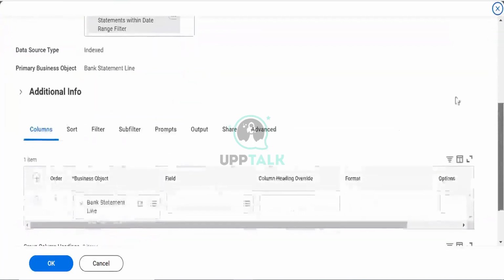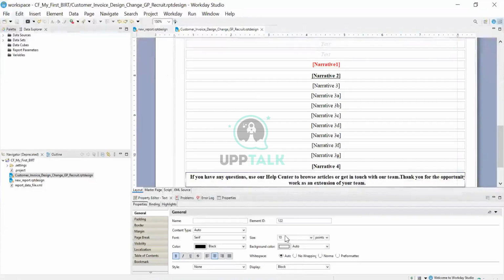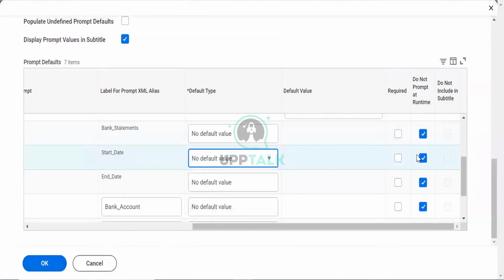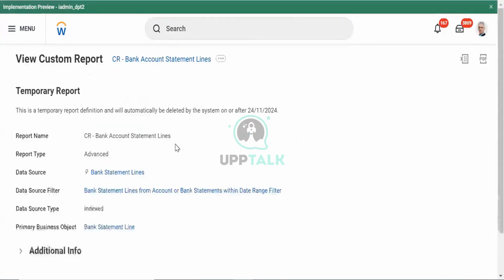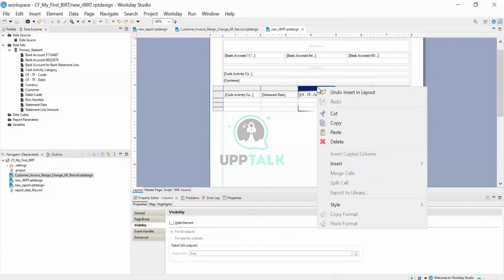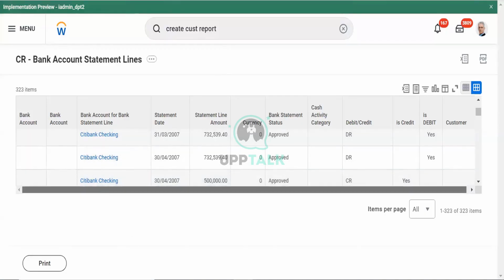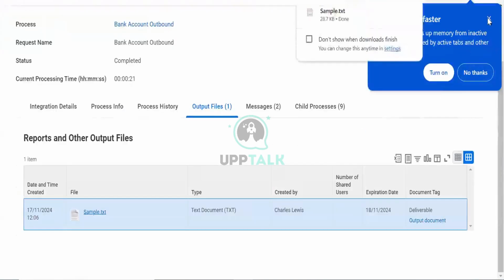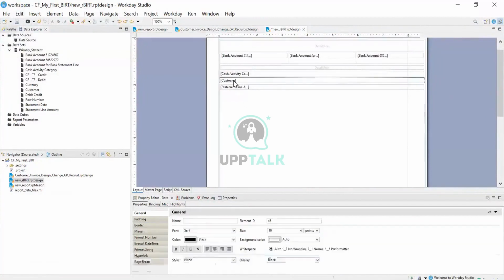Workday BIRT Create Custom Report View Business Object|UppTalk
🎓 In this UppTalk tutorial, you'll learn how to create a Custom Report View Business Object in Workday BIRT.

This is essential for developers and analysts looking to level up their Workday reporting game!

👇 In this video, you’ll explore:

✅ What is a Custom Report View Business Object?
✅ Step-by-step creation process
✅ How to bind Business Object with BIRT
✅ Structuring your custom view efficiently
✅ Real-world Workday examples
✅ Linking Workday reports to custom BOs
✅ Data source mapping & testing
✅ Best practices for custom BO design
✅ Common errors & how to fix them
✅ Deploying and verifying your BIRT report

Explore More :

Workday BIRT Custom Report View
Workday Business Object Creation
Workday Custom Report BIRT
Workday Studio Tutorial
Custom View BO Workday
Workday Data Source Mapping
Create Report View Business Object
Workday Advanced Reporting
Workday HCM Custom Report
Workday BIRT Development
Workday Integration with BO
Workday BO Design
Workday Layout and Binding
Workday Report Writing
Workday BIRT Real-Time Data
Workday Custom Output
BIRT Studio in Workday
Workday Report Best Practices
Business Object Binding in BIRT
Workday Reporting Guide
UppTalk Workday Courses
Workday BO Troubleshooting
Workday PDF Output
Workday Technical Training
BIRT Custom View Studio